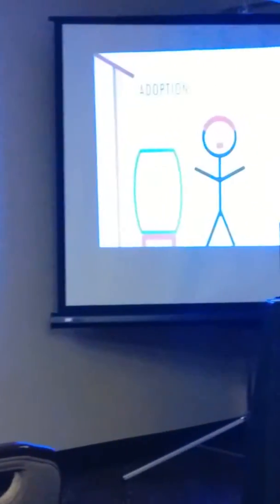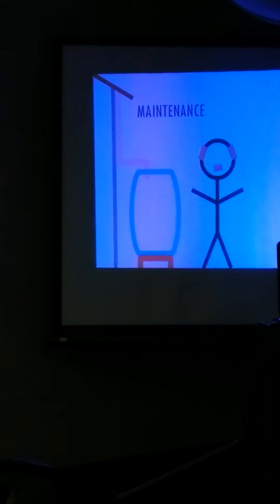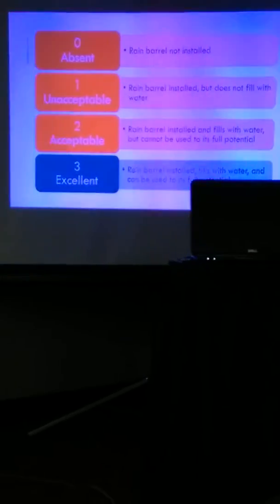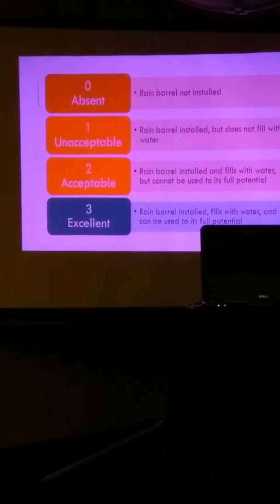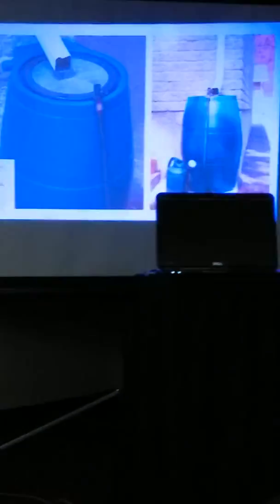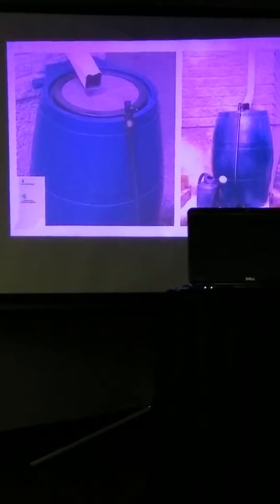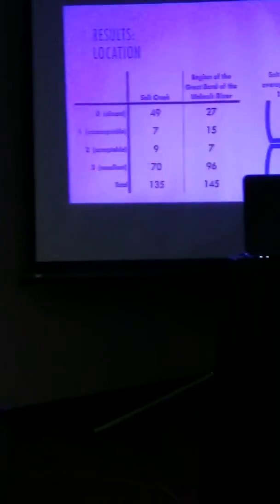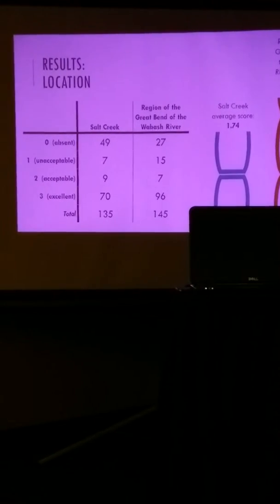Allison Turner Thesis Presentation: Rain Barrels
Allison Turner is an intern at the Office of Sustainability at Purdue University. She is a two time Udall Scholar, and one of only two students across the nation who has won in 2013 and 2014.